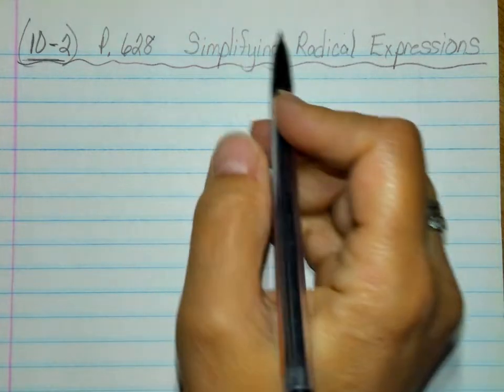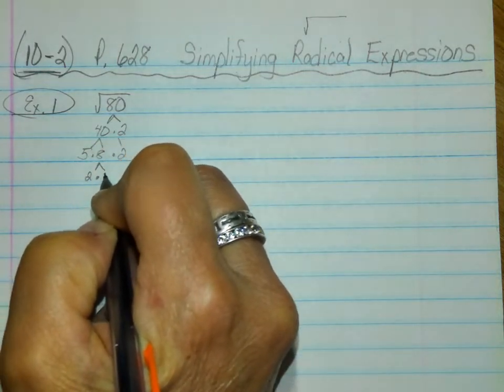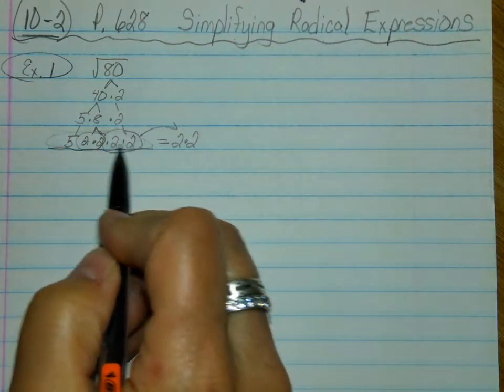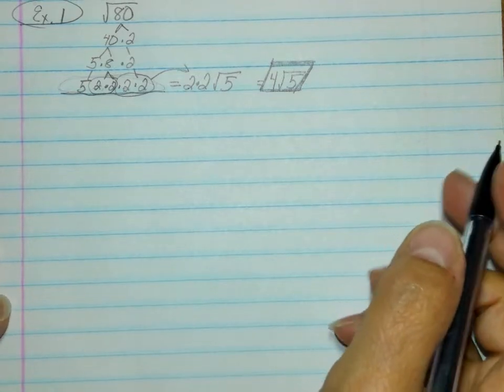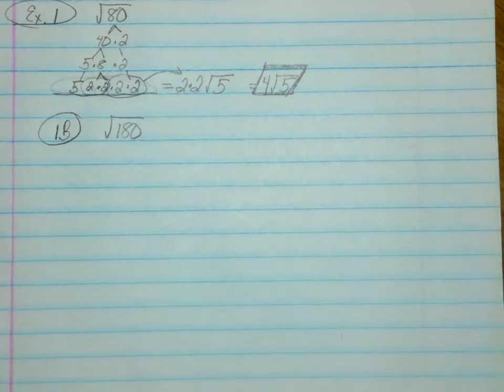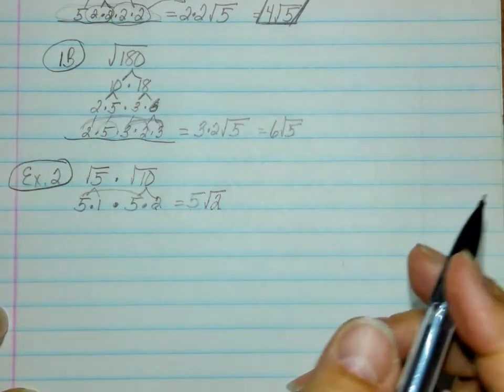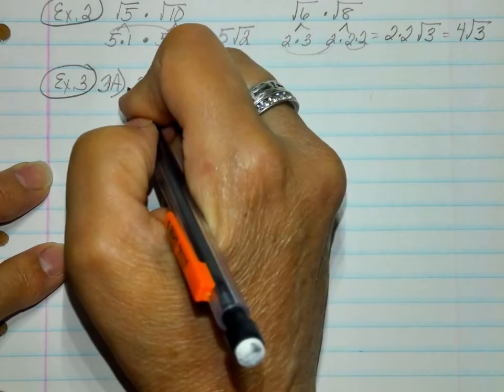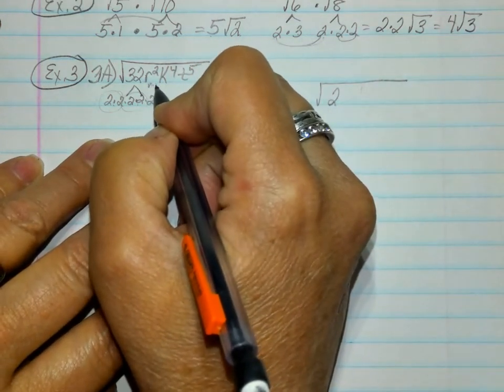10-2 (Alg 5/7) Simplify Radical Exprssions